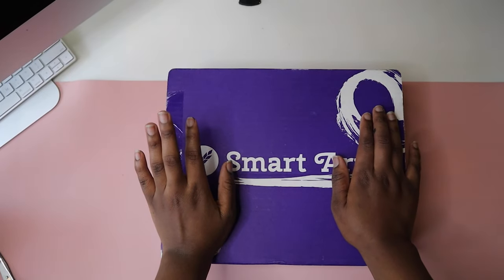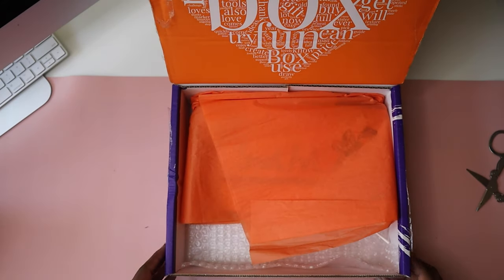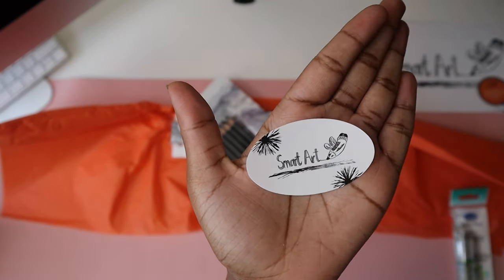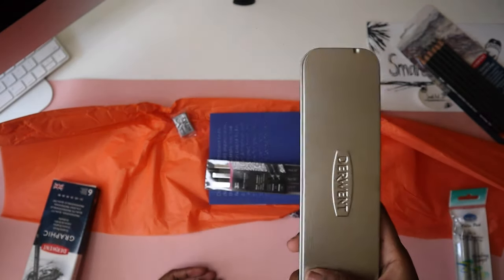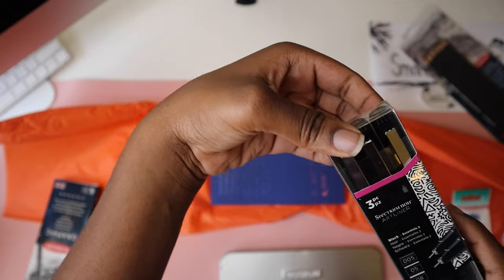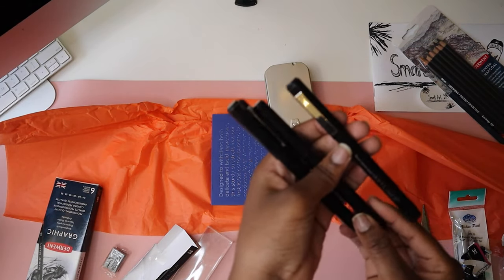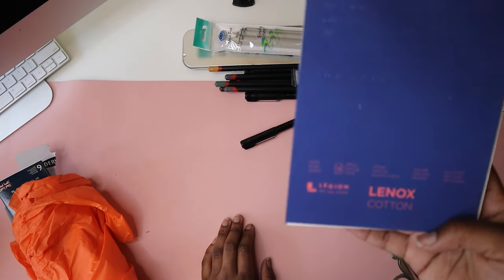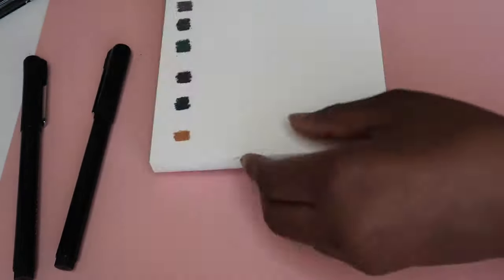SMARTART BOX REVIEW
Hey guys ! Today I will be reviewing the Smartart box art box! I really want to try other art subscription boxes. I was with scrawlrbox for a while and decided to try a new box! Thank you so much Smartart box for reaching out and allowing me to review your box! I hope to continue to work with you guys in the future !

My Etsy